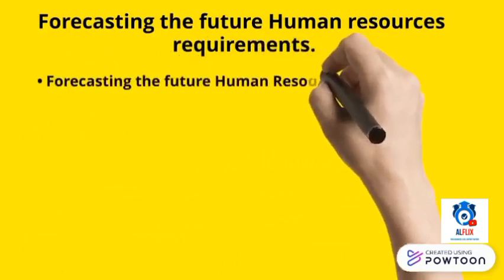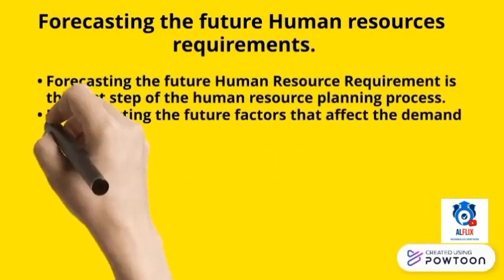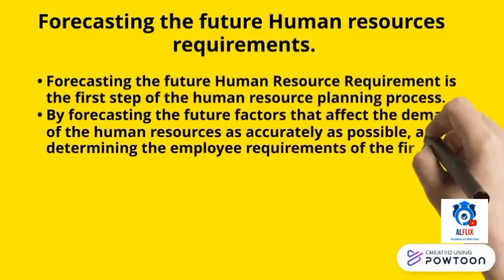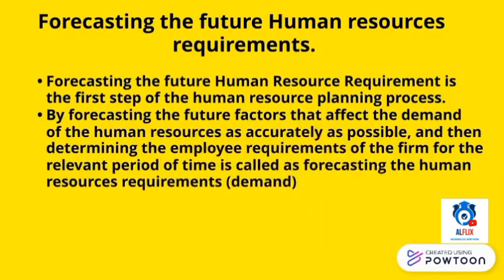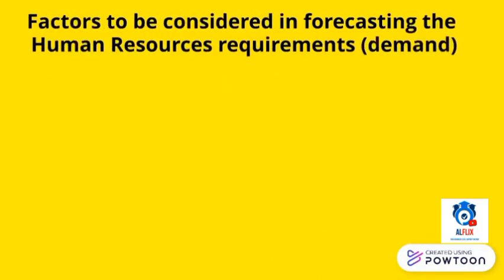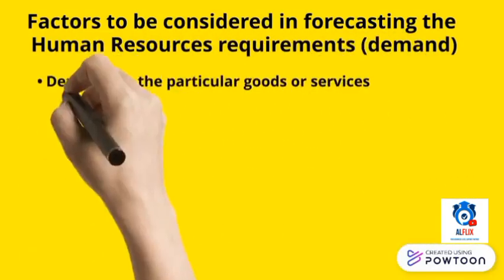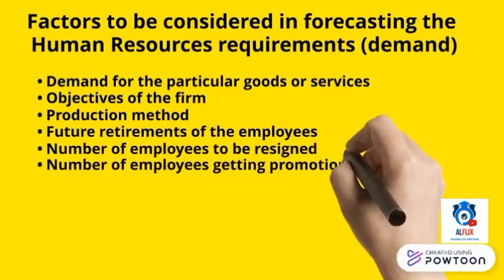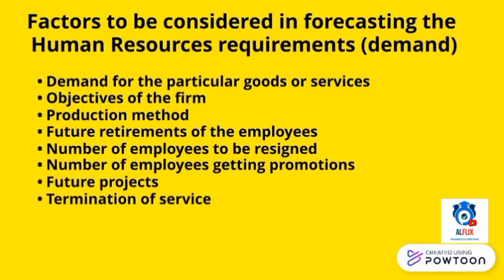ALFLIX | AL Business Studies|Chapter 16-Necessity of HR plan for existence of an organization-Part 3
Hi guys in this video we'll be looking in to what human resource planning means, why it is important, the steps in human resource planning, future human resource requirements, factors to be considered in forecasting the human resources requirements etc...